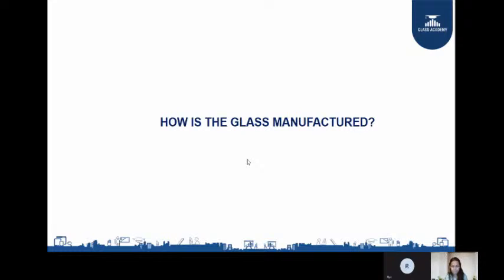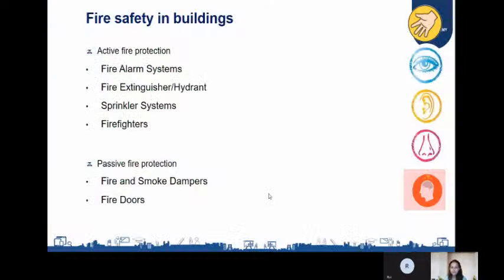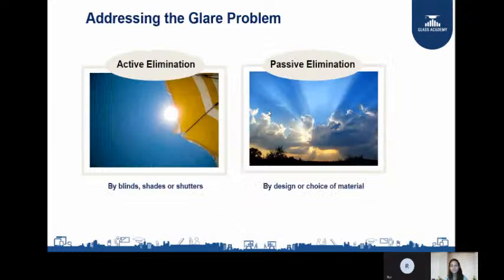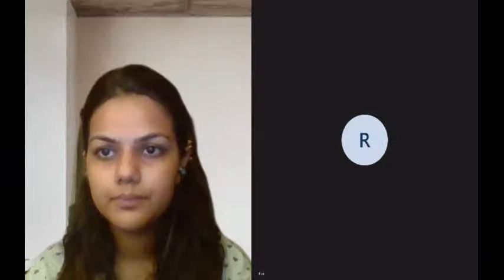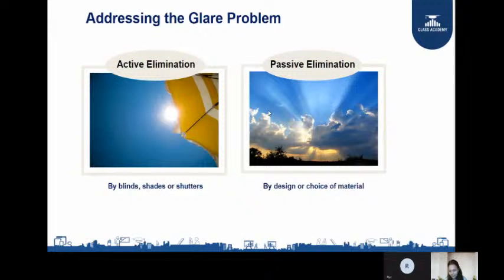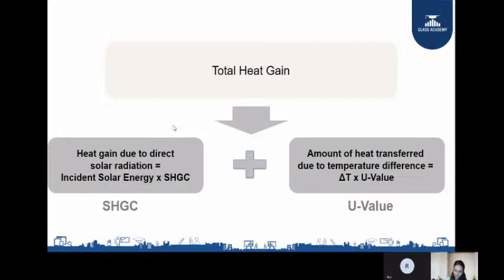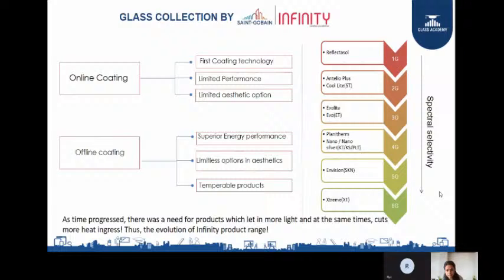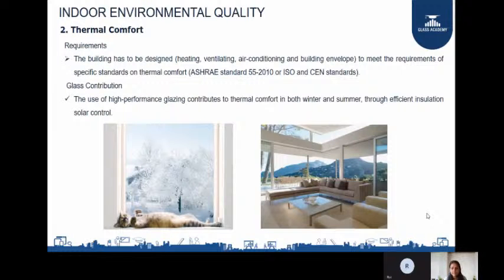A Certified 2 days workshop on Glass - Glass Academy Live Stream